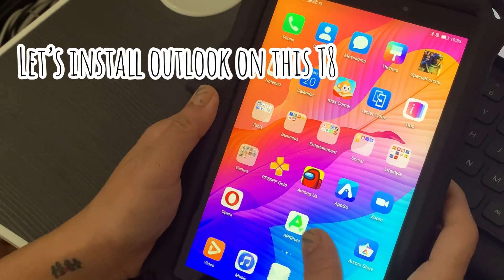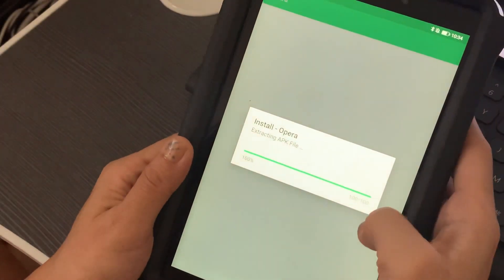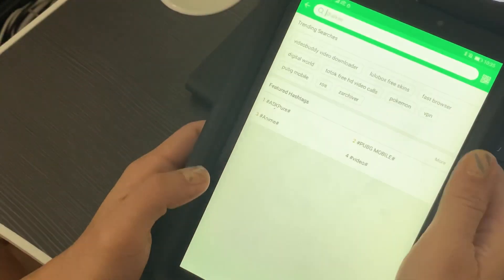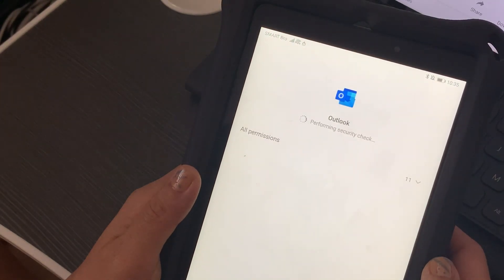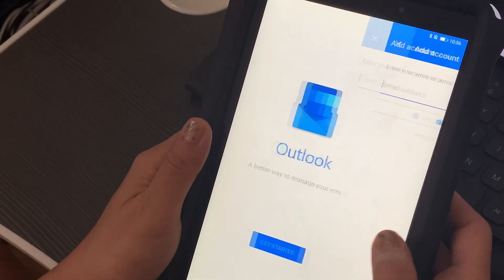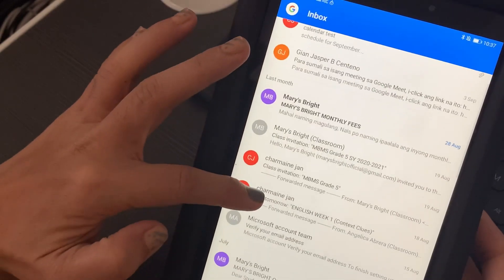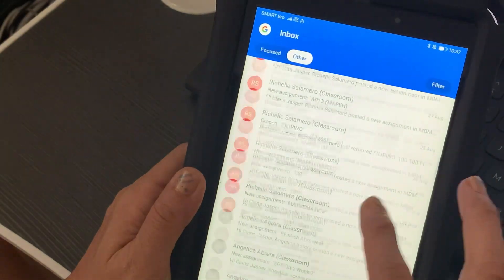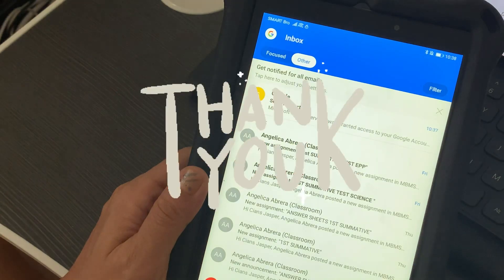How To : Install MS Outlook on Huawei Matepad T8